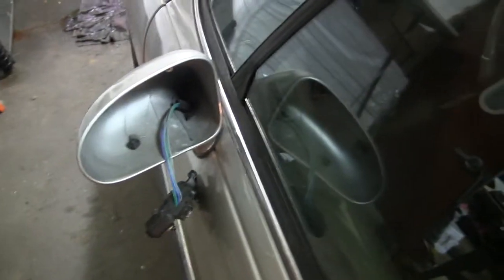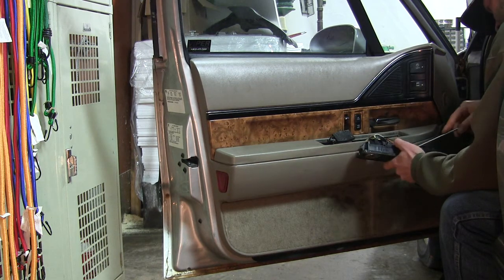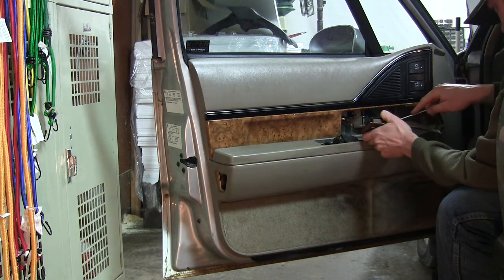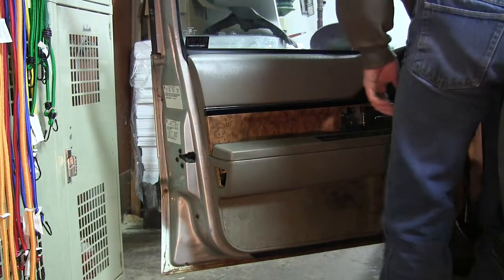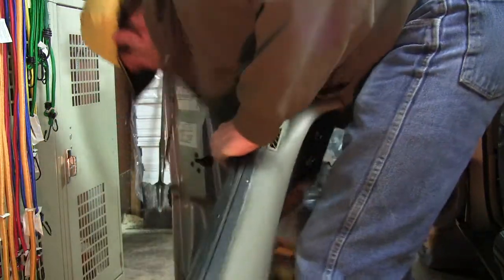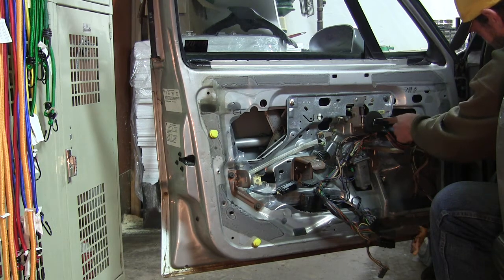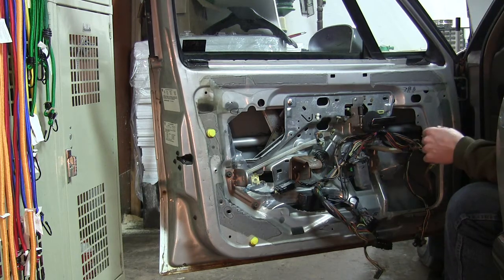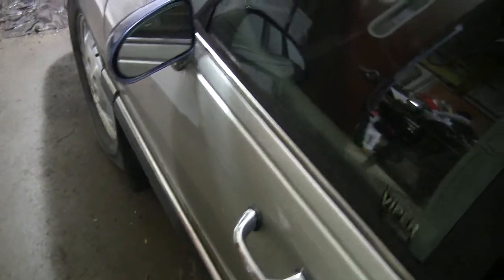96 Lesabre Side Mirror Replacement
96 Lesabre Side Mirror Replacement
Amazon Store